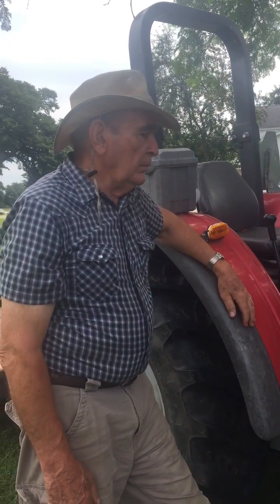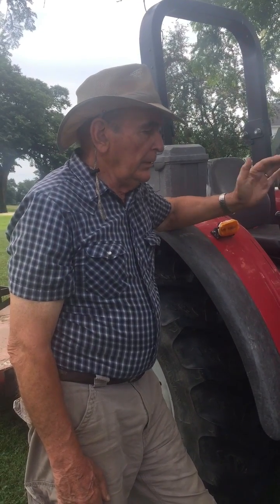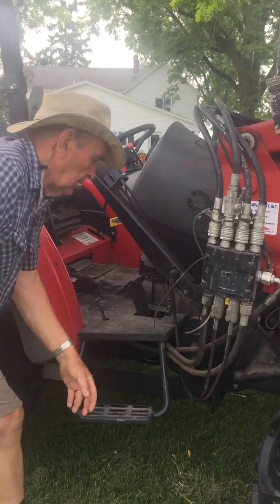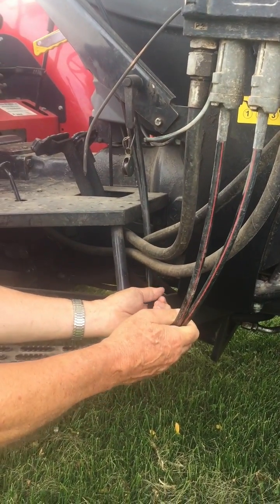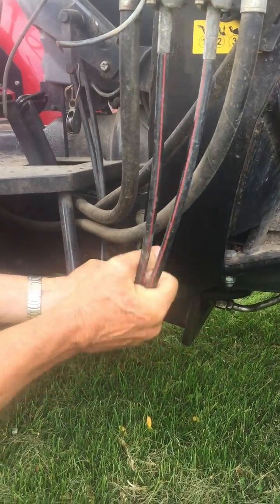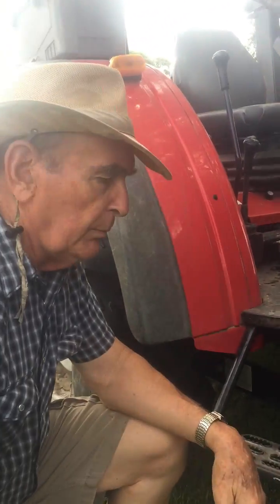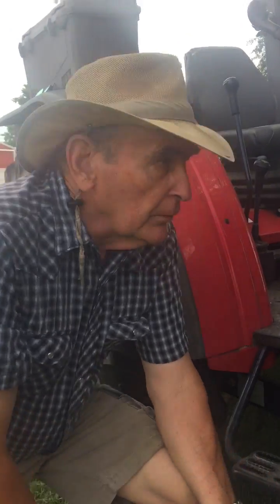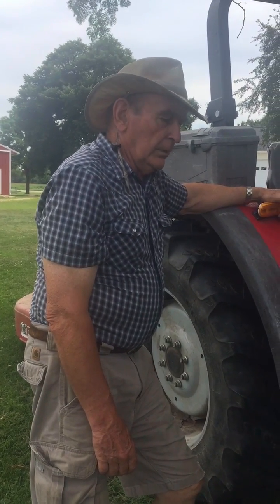A quick fix for frozen hydraulics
If a tractor hydraulic control freezes and is unusable in cold weather, this may quickly get you going.